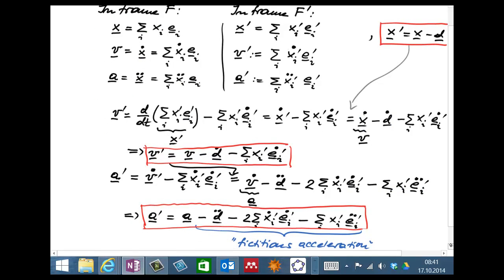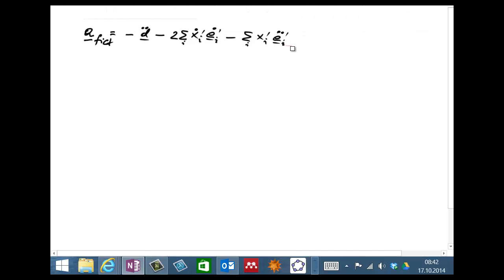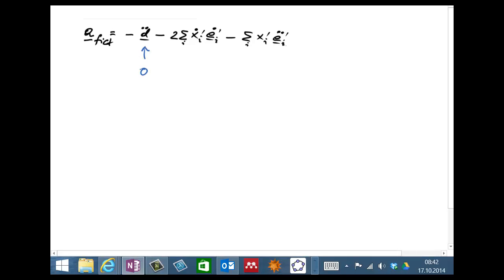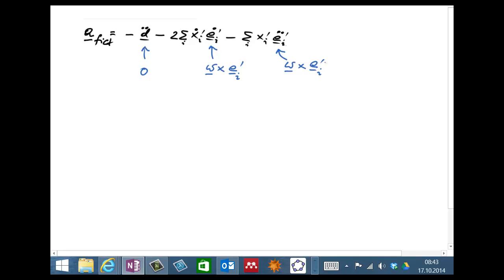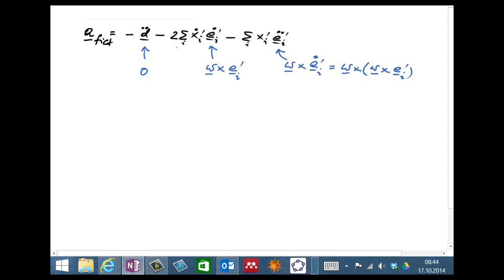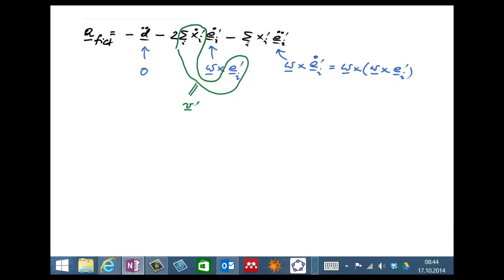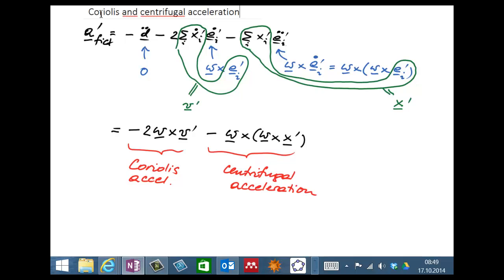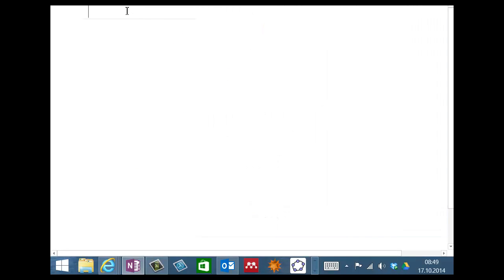Theoretical mechanics: I. Space & time - 2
- rotating frames
- terrestrial laboratory frame
- Galileo transformation
- principle of determinacy